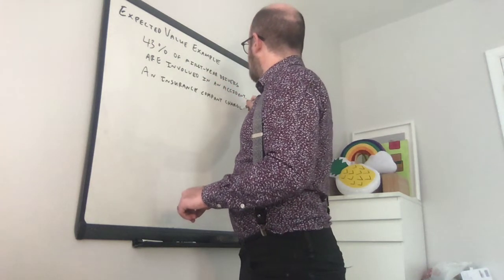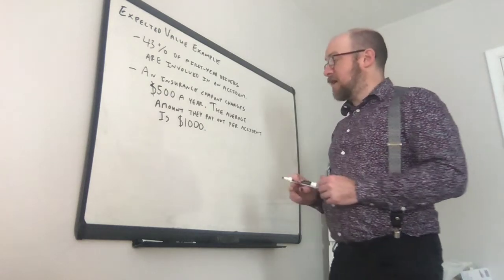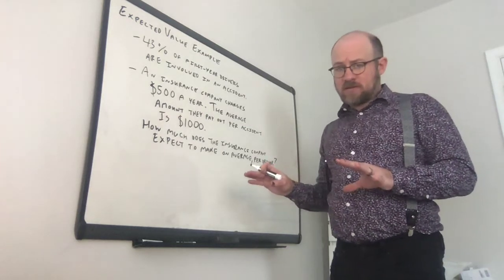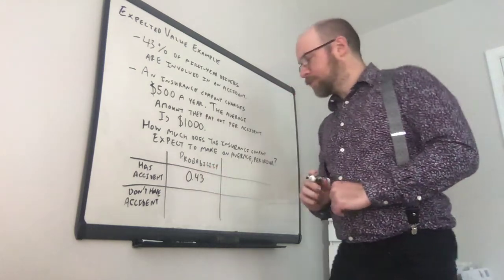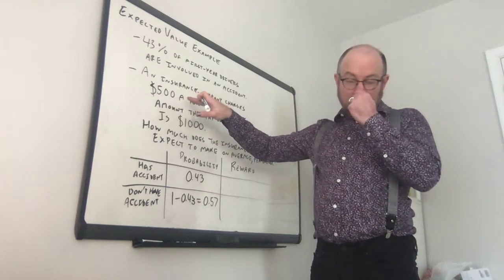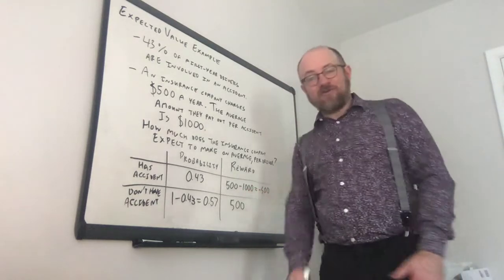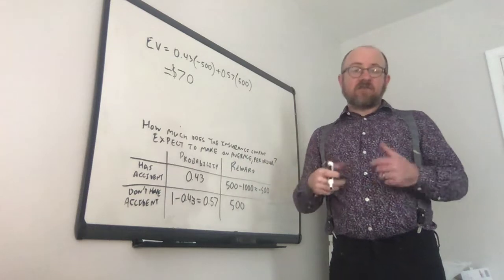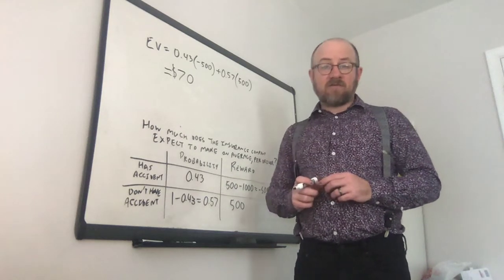Expected Value Example 2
This is another example of how to compute expected value.  This one highlights how insurance companies use expected value to determine premiums.